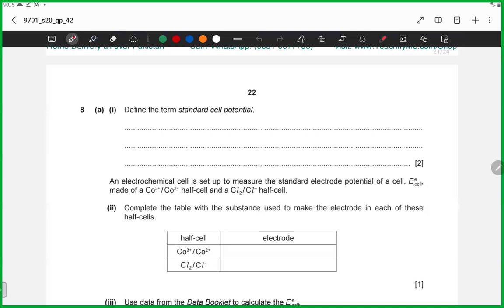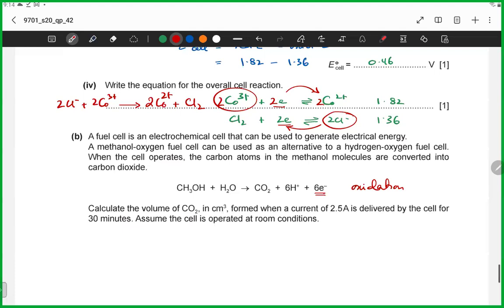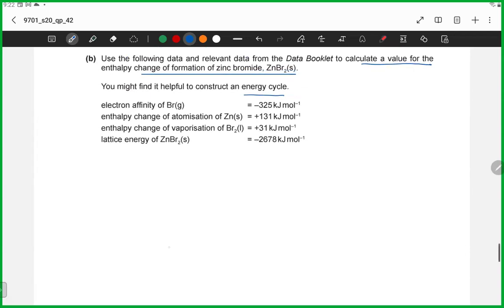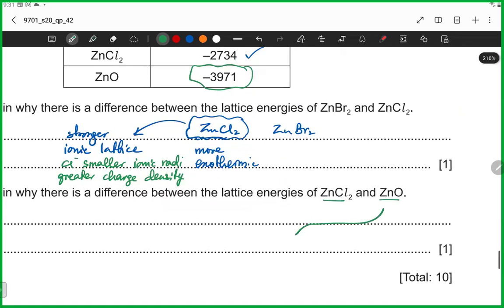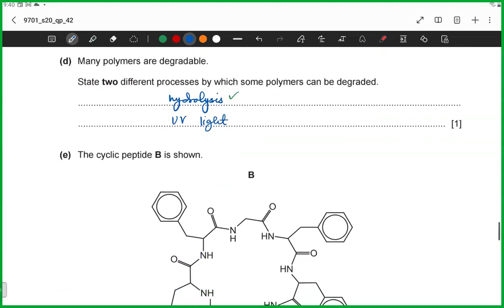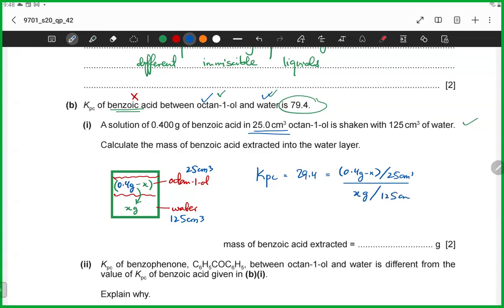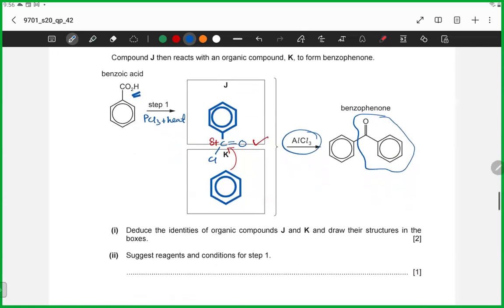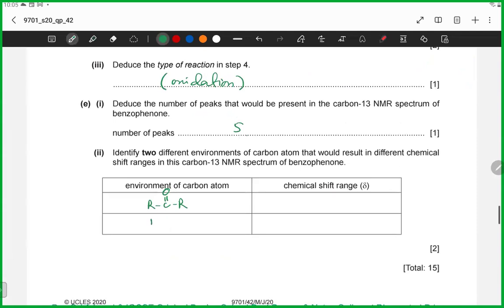A Level | Live Class 50 | 9701_s20_qp_42 | Past Papers Solved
Welcome to Mega Lecture’s Live Class 50 for A Level Chemistry! In this session, we’re solving the structured paper 9701_s20_qp_42 from the Summer 2020 exam series. This live walkthrough is designed to enhance your understanding of A Level Chemistry and help you master the techniques needed to ace the exam.

What You'll Learn in This Class:
1️⃣ Complete Paper 42 Solutions:

Step-by-step explanation of each question from 9701_s20_qp_42.

Focus on analytical thinking and problem-solving skills required for structured papers.

Learn the logic behind every answer and how to present your solutions like a top scorer.

2️⃣ Key Topics Covered:

Advanced Organic Chemistry, Kinetics, Equilibria, and Thermodynamics.

Interpretation of graphs, experimental techniques, and data analysis.

Application of multiple concepts in complex questions, just like in real exam scenarios.

3️⃣ Exam Tips & Techniques:

Answering strategies that align with Cambridge mark schemes.

How to manage time effectively during Paper 4.

4️⃣ Interactive Support:

Live Q&A throughout the class.

Ask your doubts and get instant clarification from expert teachers.

Mega Lecture provides expert-led chemistry revision, live classes, and targeted exam preparation using real past paper questions. Whether you want to boost your concepts or refine your exam strategy — we’ve got you covered.

📚 Master A Level Chemistry and feel confident going into your exams!